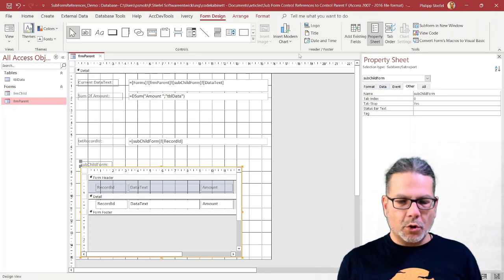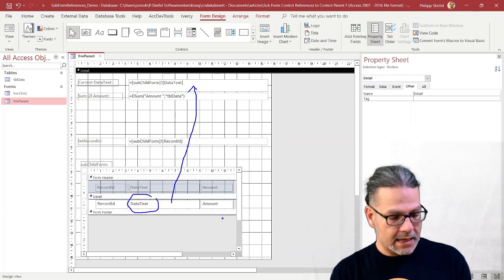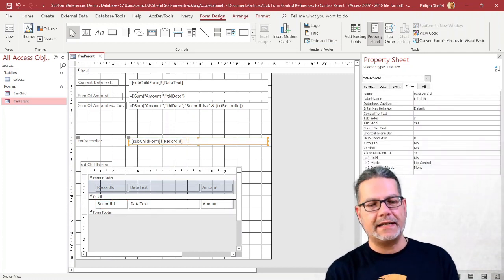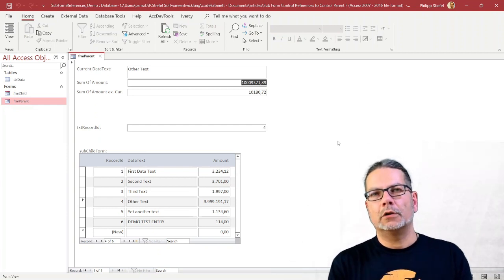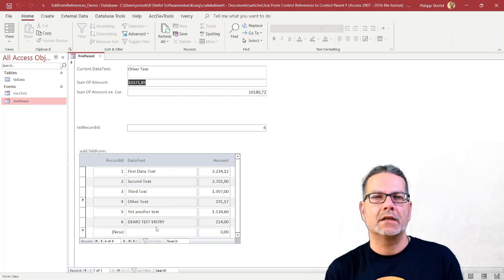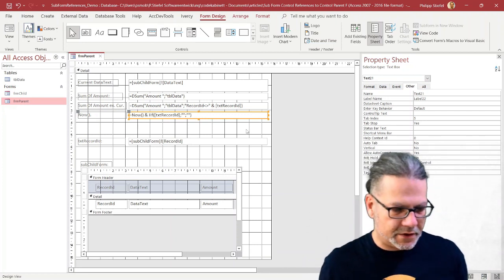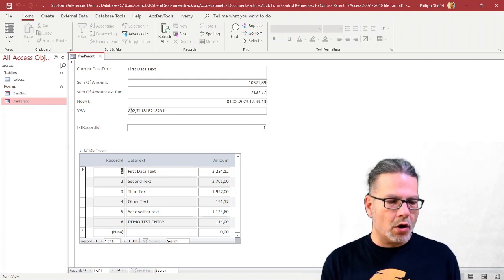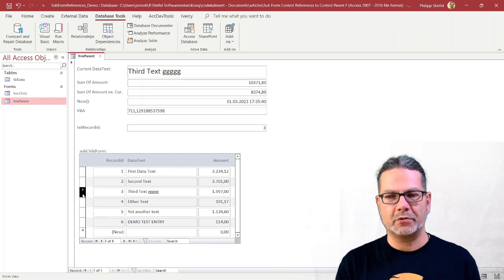MsAccess - Update Parent Form with Sub Form Control References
In Microsoft Access there is a dirty little trick you can use in reference in a expression in the  Controlsource property to update the parent form when a record in a sub form was edited by the user.